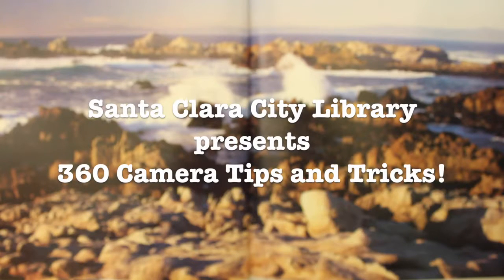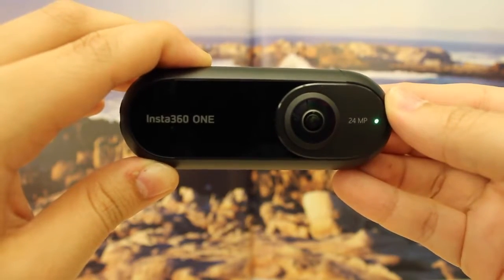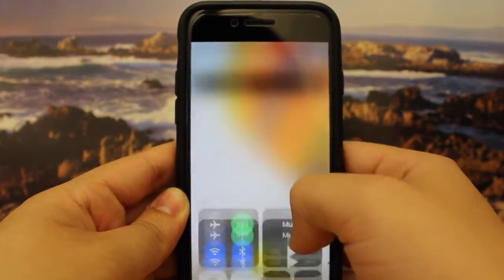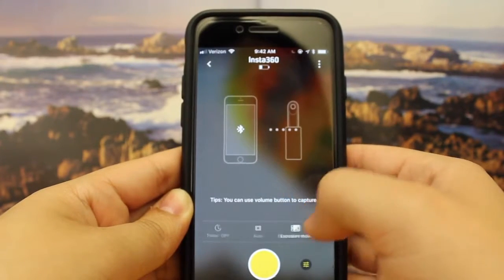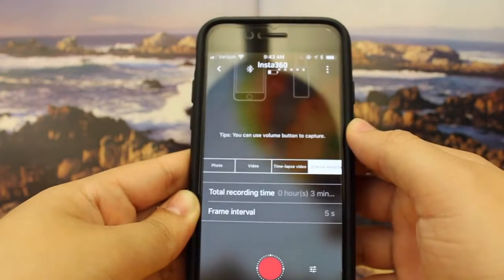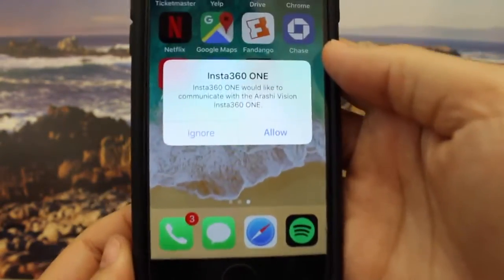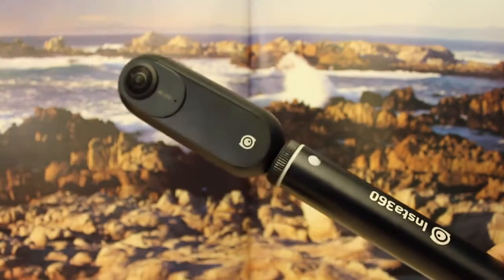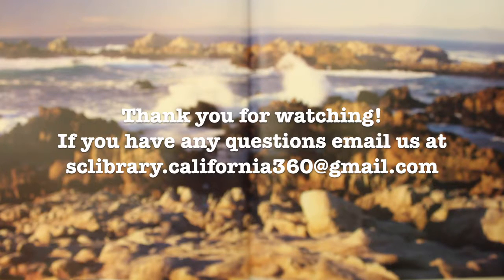360 Camera Tips and Tricks!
The Insta 360 camera is an item that is available for check-out at the Central Park Library to anyone with a library card. This camera allows for you to take 360 images using your smart phone. This video shows you the basics of operating the camera.